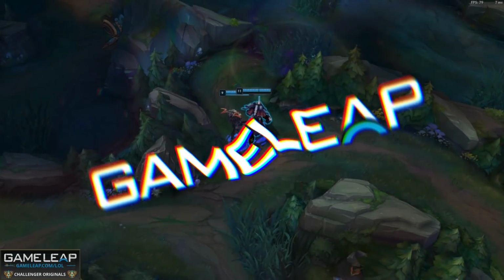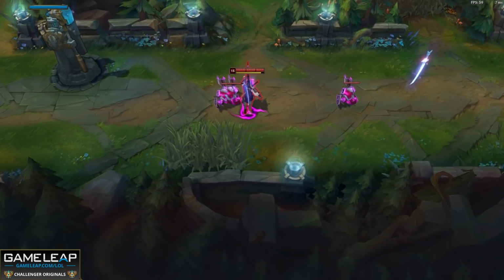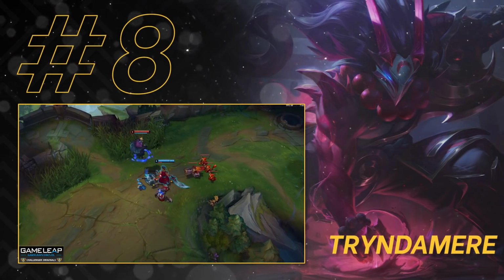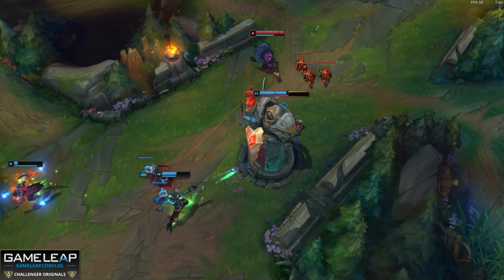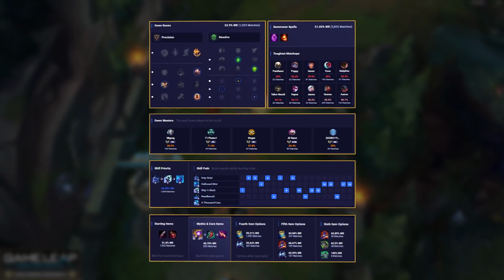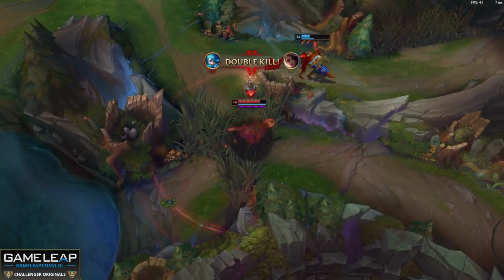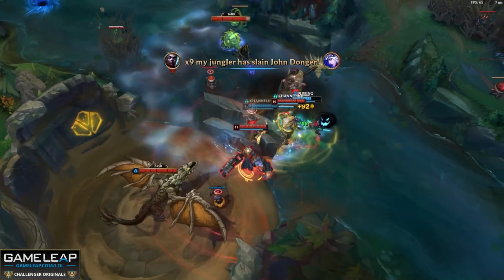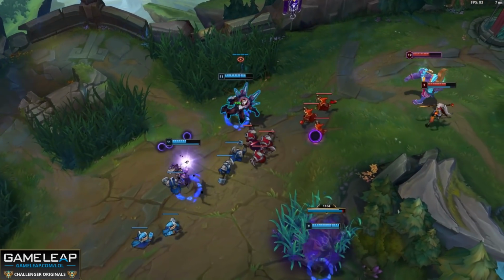15 BEST TOPLANERS for Patch 12.4 - BROKEN TOP Champions to MAIN - LoL Guide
RANK UP FAST NOW:
^ NEW DAILY RELEASES ON OUR WEBSITE ^